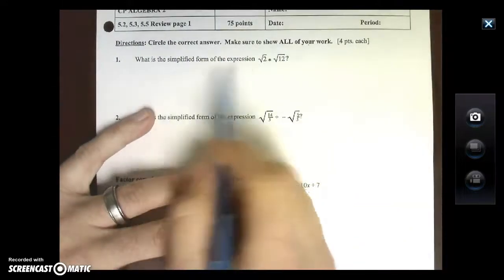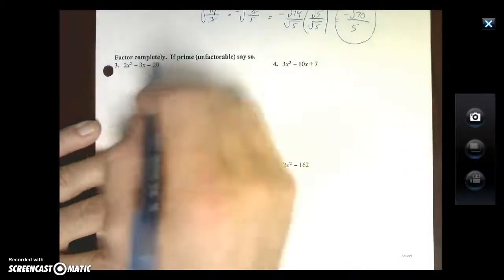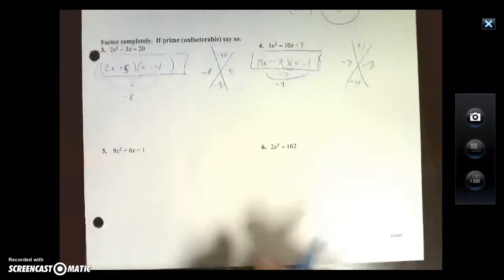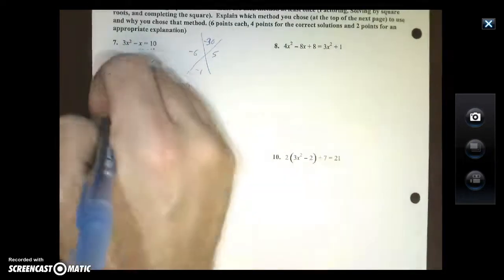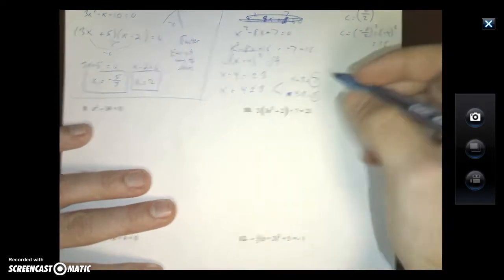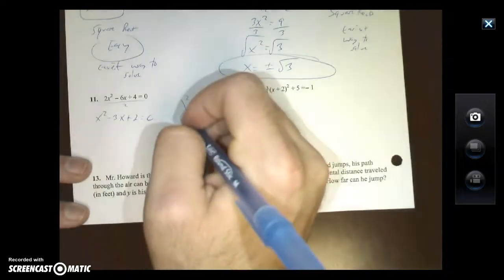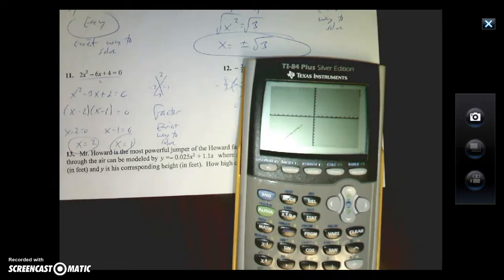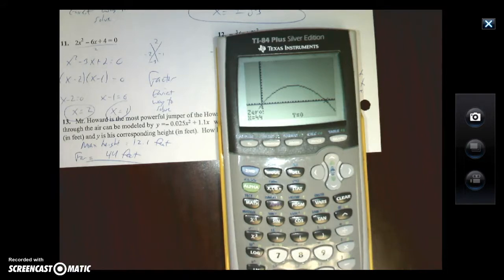5.2, 5.3, 5.5 Review Page Walkthrough